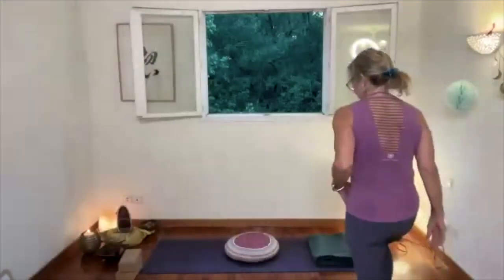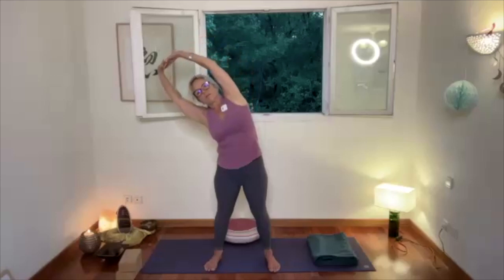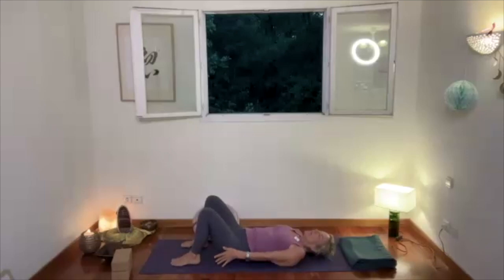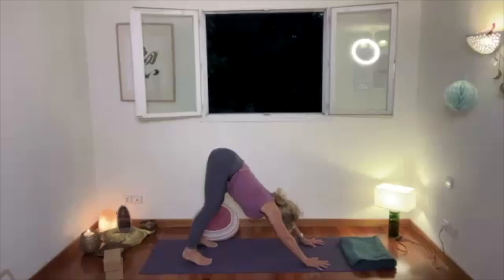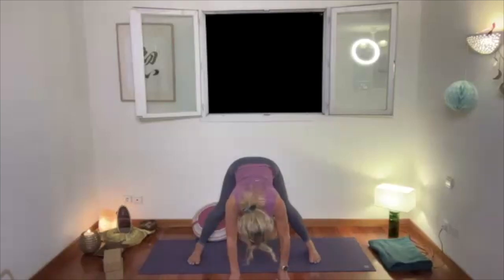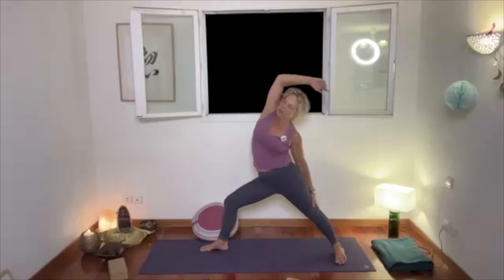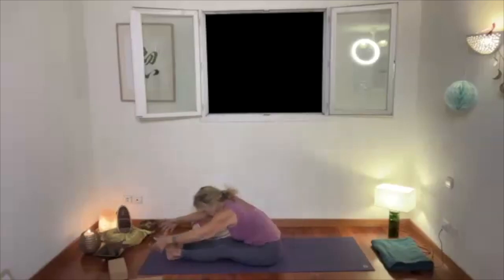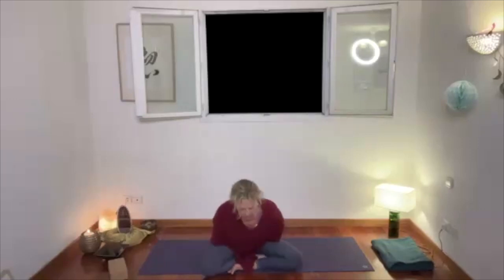#04 Fluidity in Movement - August 2023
The fourth and final lesson in this series brings together exercises from the previous lessons, with free flowing movement. Designed to master the transition from summer to autumn with ease and a sense of centredness.